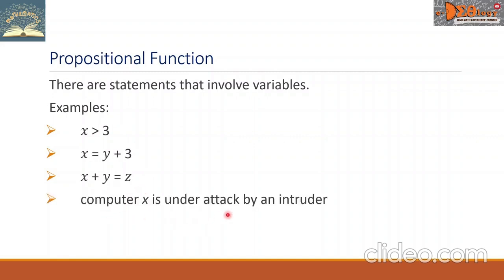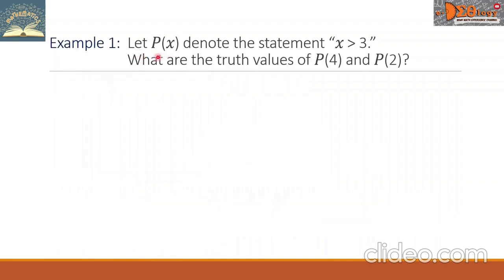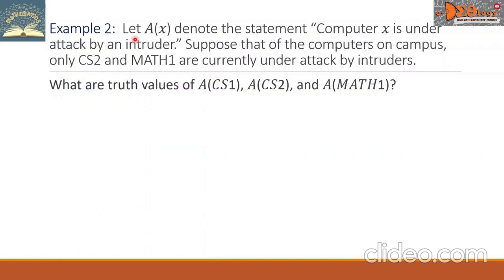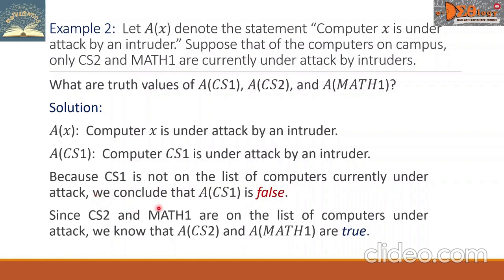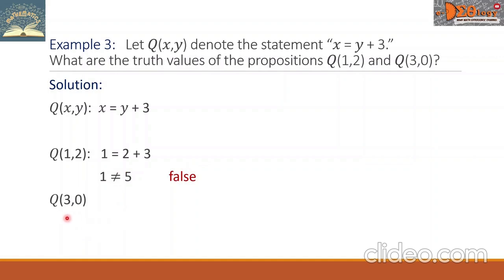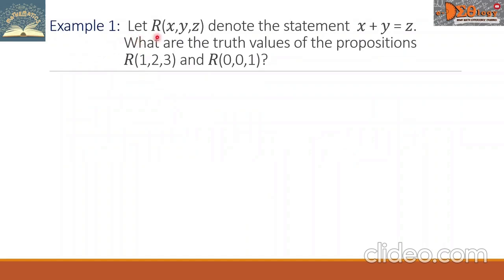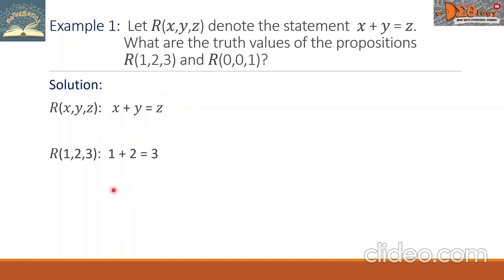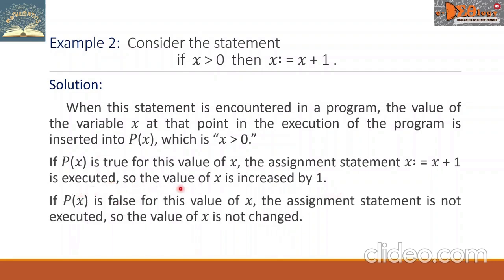Propositional Function, Predicate, and N-ary Predicate